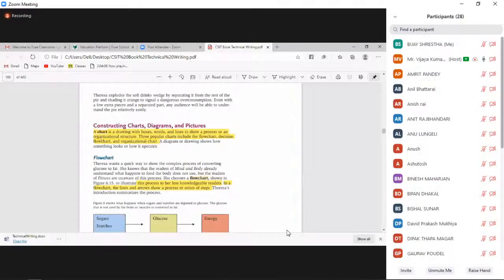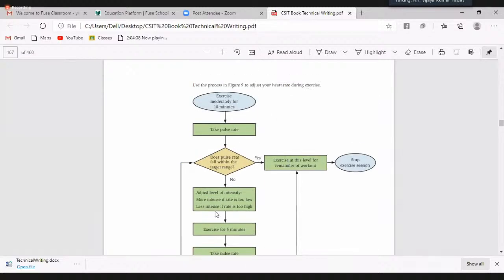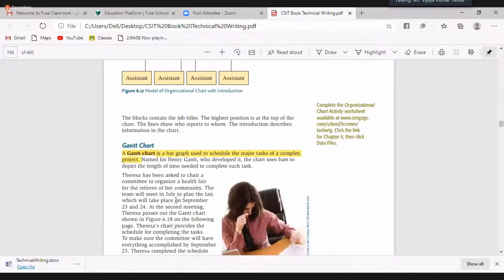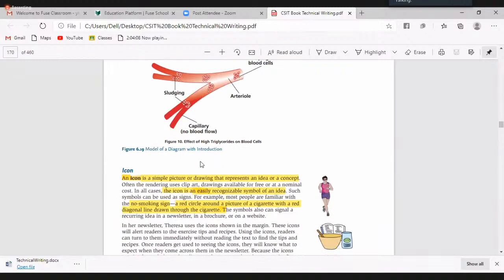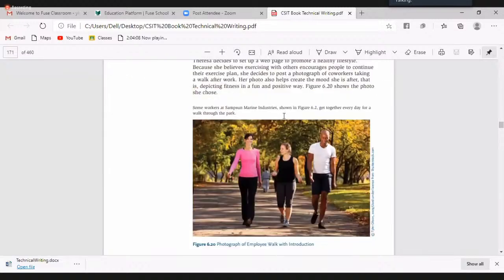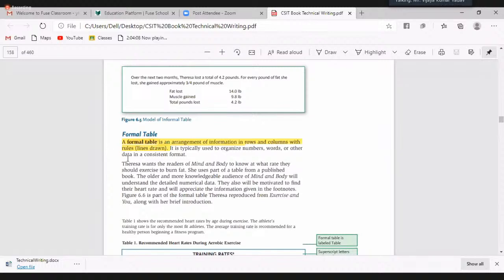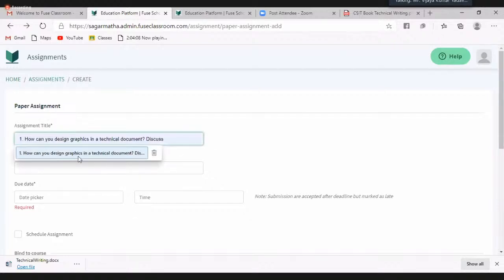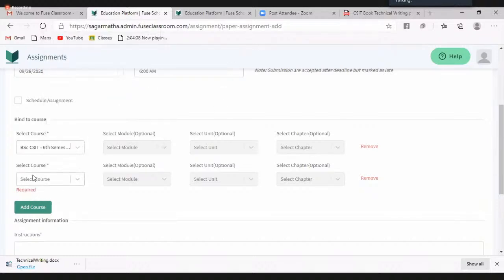Technical Writing(TW) Lecture | 25 Sept | 14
This is a unlisted video which is because the only who have the link can view it.